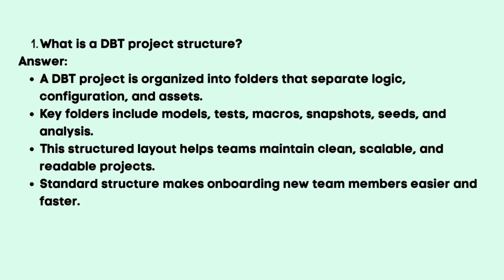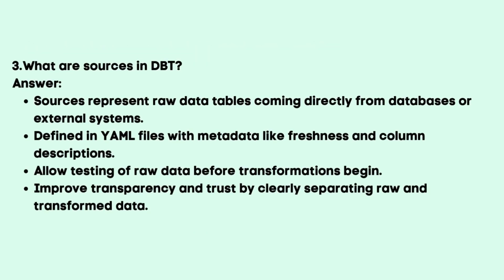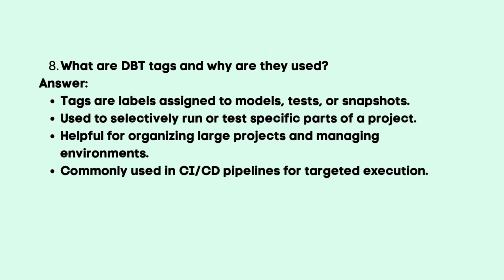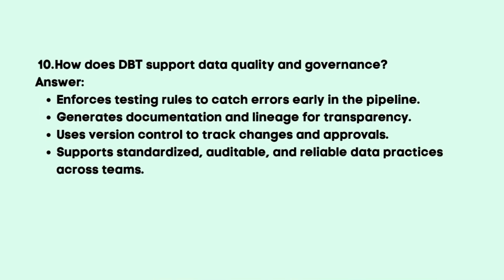Data Build Tool Interview questions